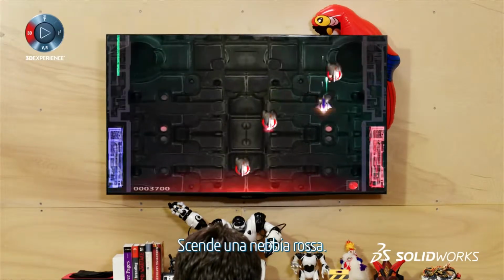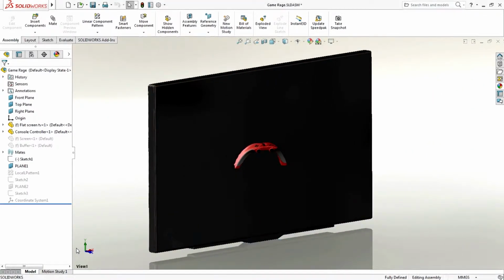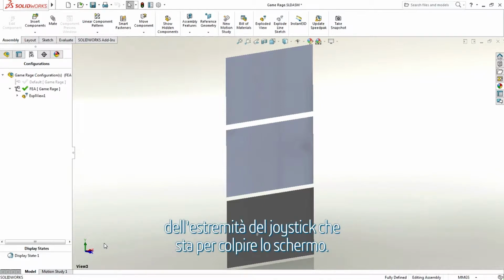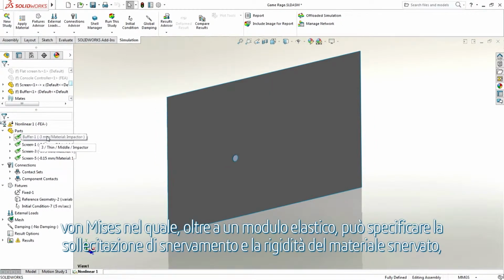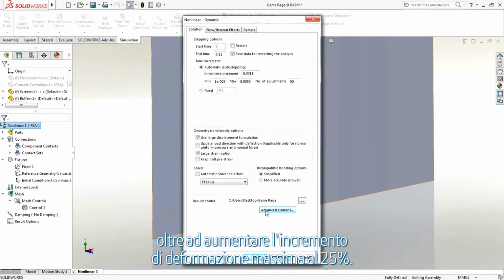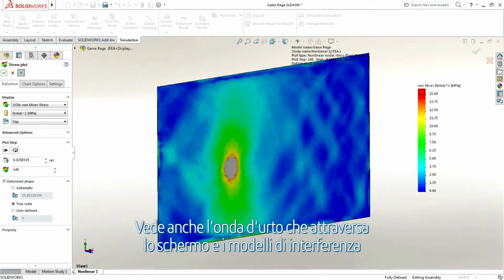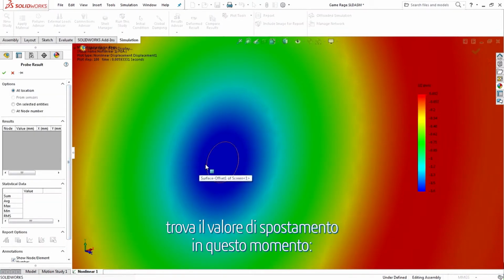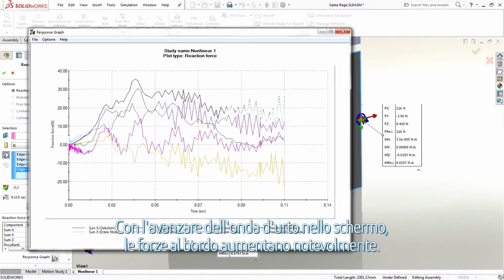SolidWorks e "la rabbia dei giocatori"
Può SolidWorks simulation salvare un televisore di ultima generazione? Scoprilo in questo video!